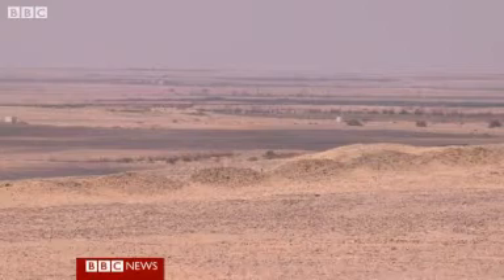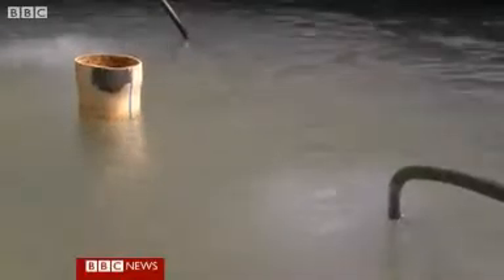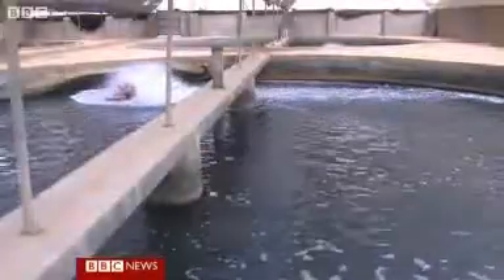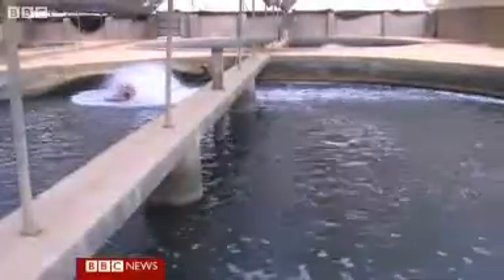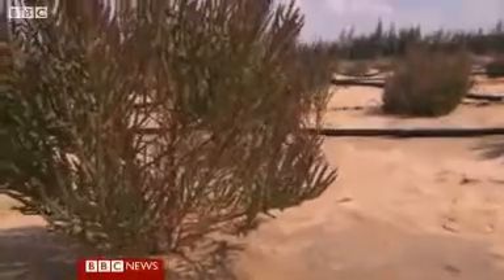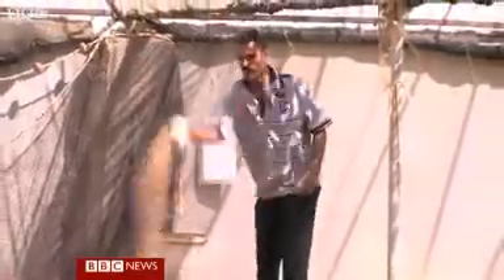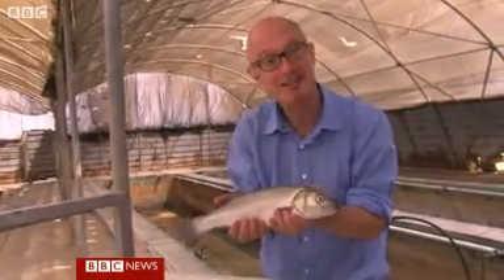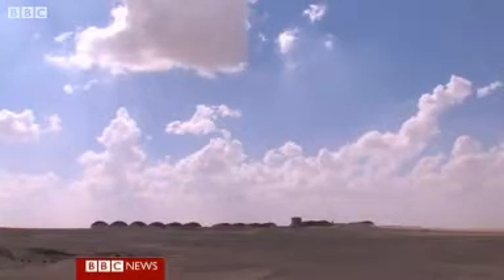Fish farm thrives in middle of Egypts desert